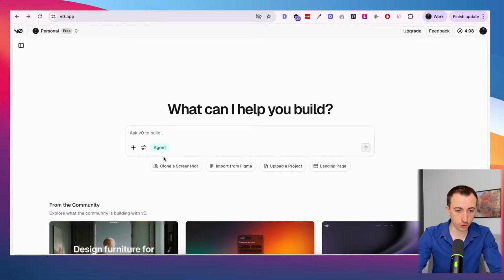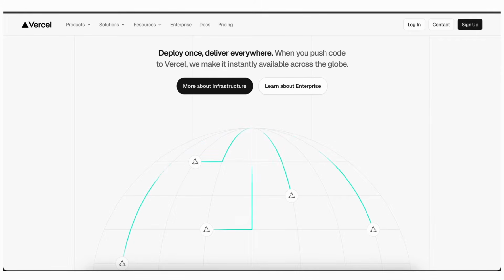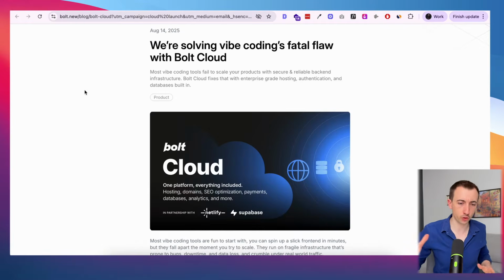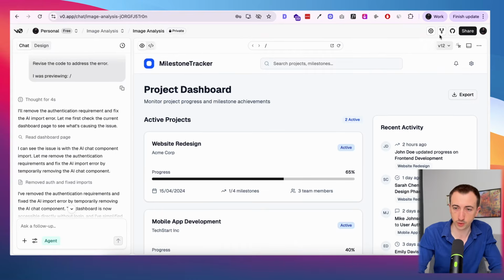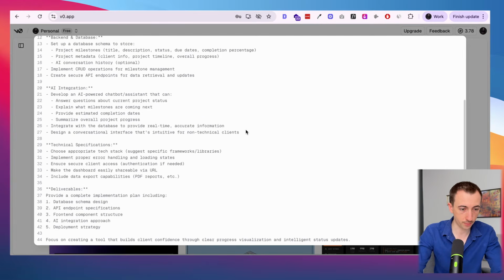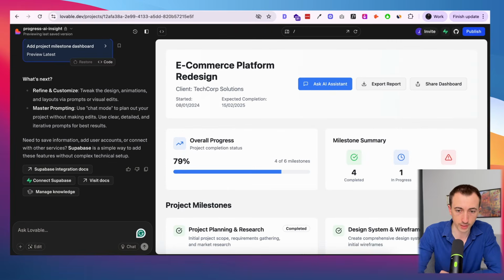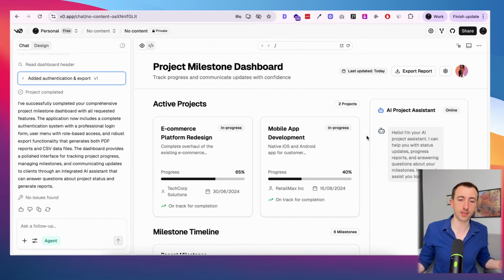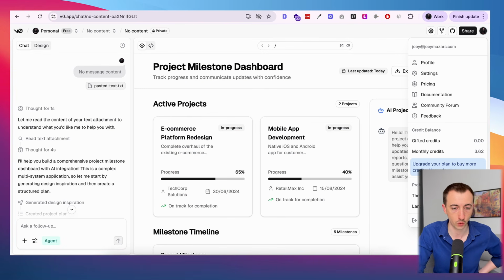This Just Made Lovable Obsolete (v0 AI builder)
00:00 - Intro
00:36 - v0 Walkthrough
04:08 - v0 vs Lovable
08:15 - Next Steps